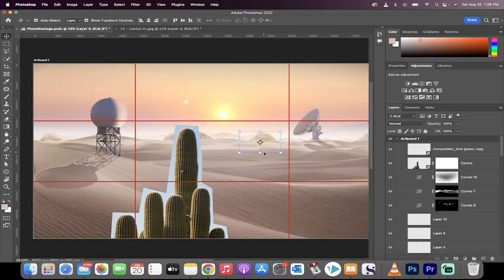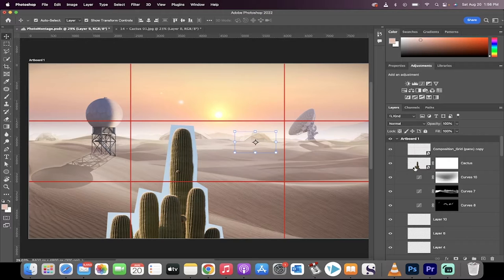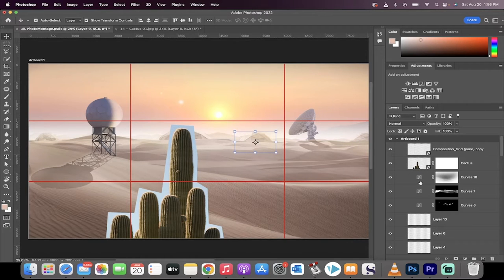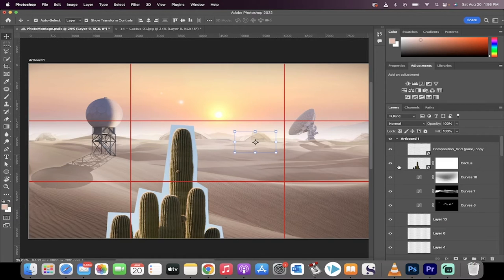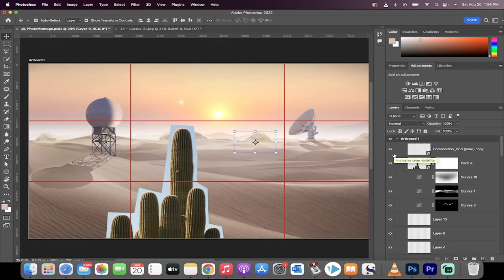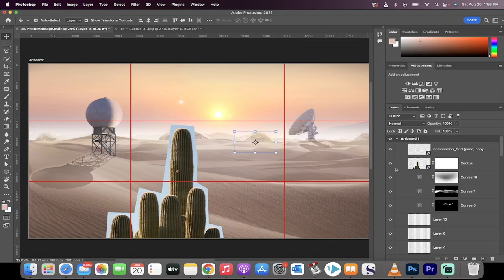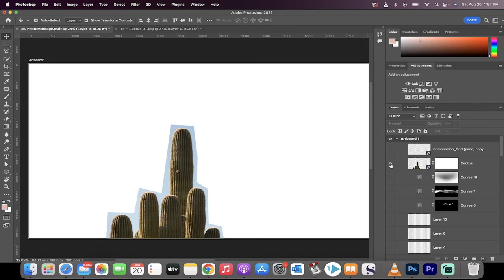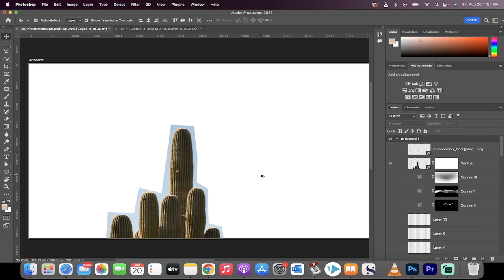How To View A Single Layer Quickly In Large (Complex) Compositions - Photoshop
In this quick video I show you how to view and focus on a single layer quickly in a complex photoshop composition.